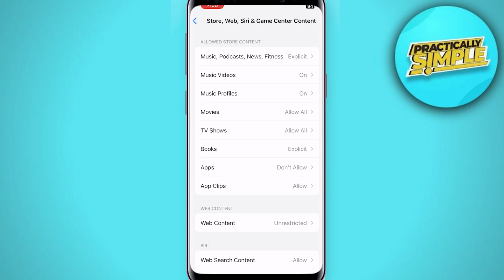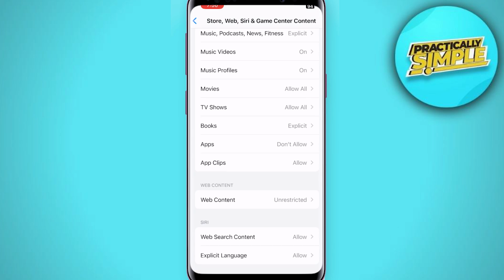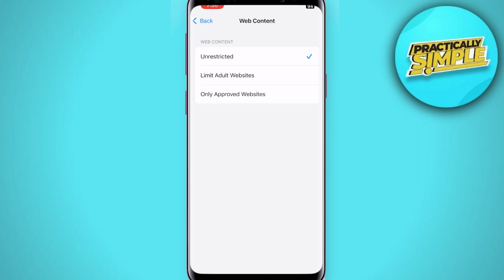How to Block Adults Websites on iPhone - 2024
Looking to restrict access to adult websites on your iPhone? With built-in parental controls, you can easily block inappropriate content to create a safer browsing experience. In this guide, we’ll show you step-by-step how to enable restrictions, block adult websites, and customize your content settings on your iPhone. Perfect for parents or anyone wanting to maintain a clean browsing environment!

Protect yourself or your family with these simple settings!